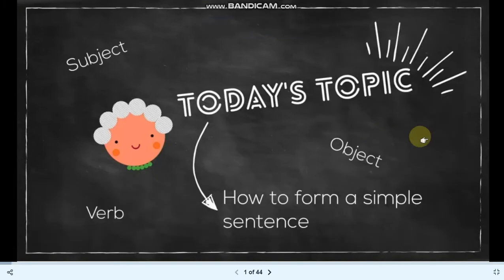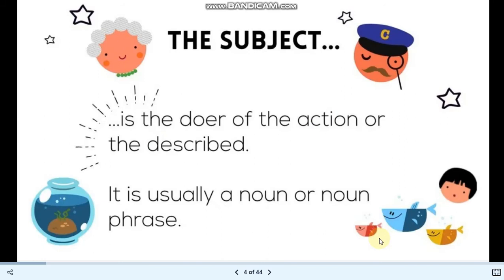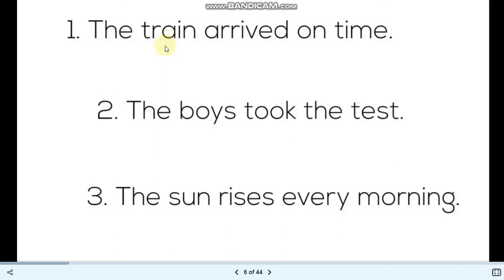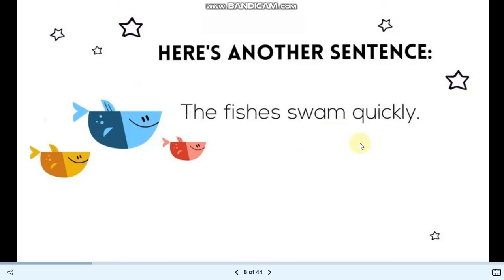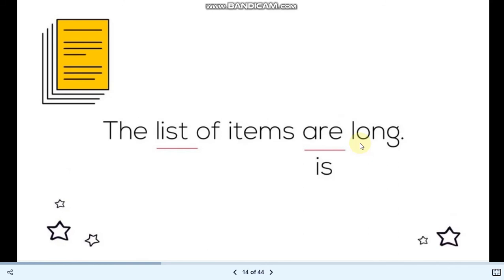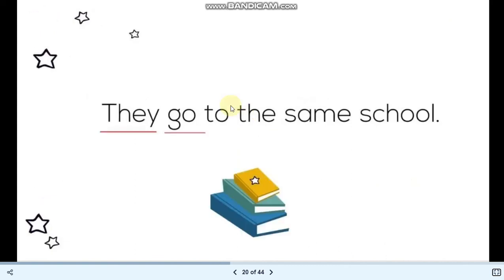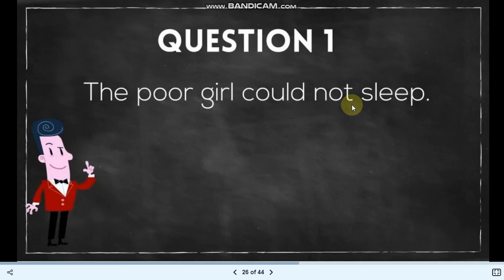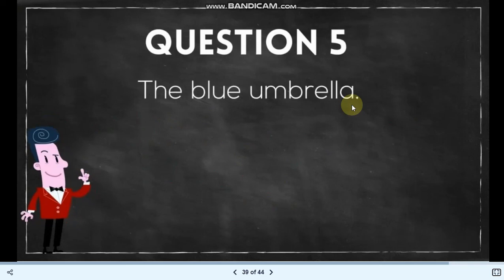All About Simple Sentences